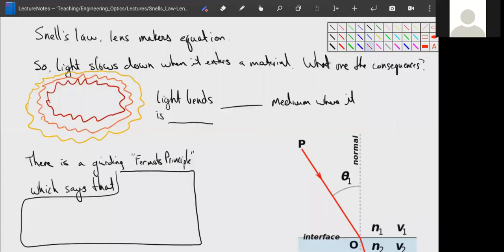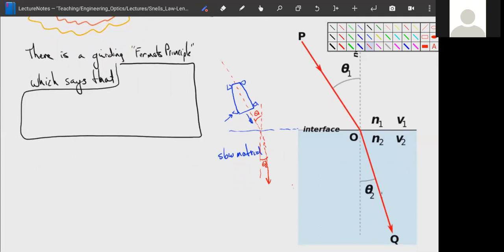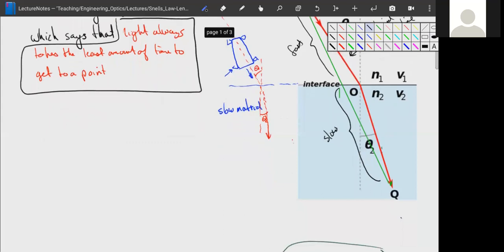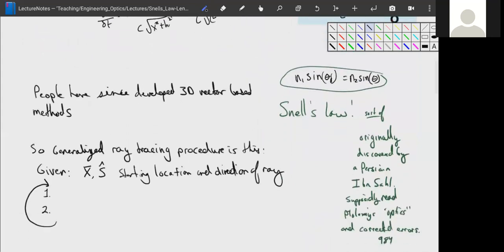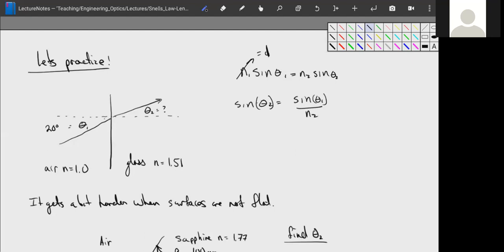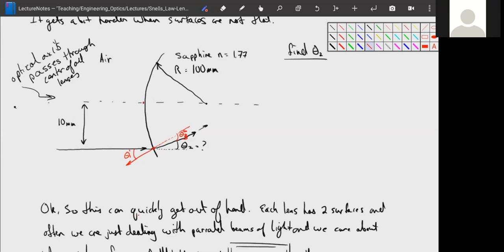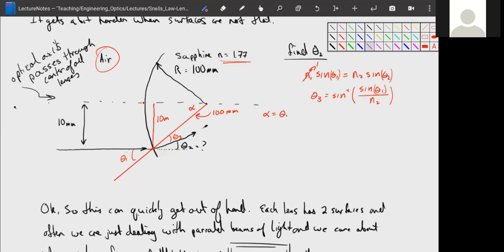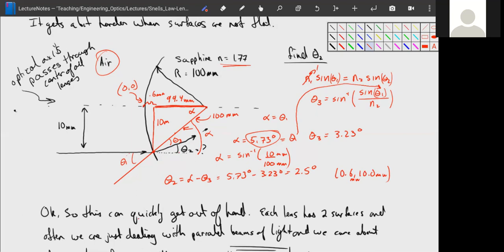Engineering Optics: 2) Snell's Law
We look at the consequences of light slowing down in materials and develop a model that allows us to calculate how a ray of light changes direction when passing across an interface.